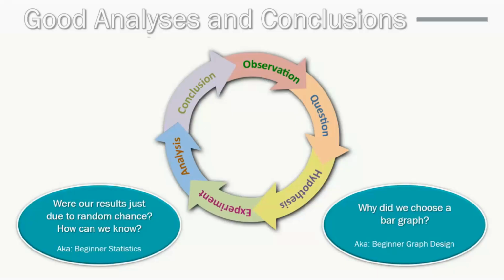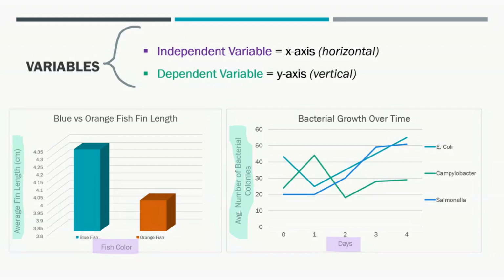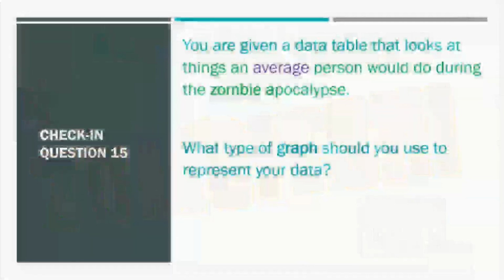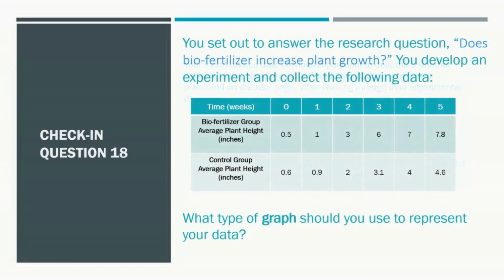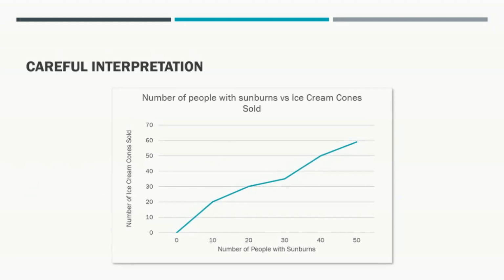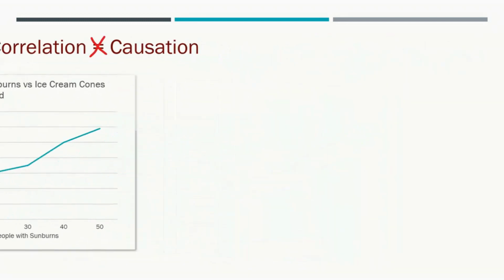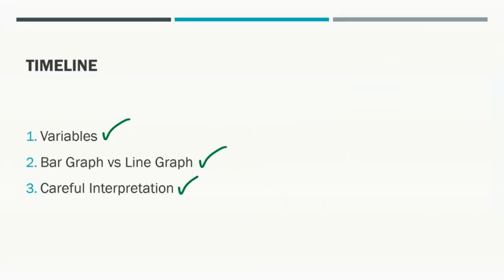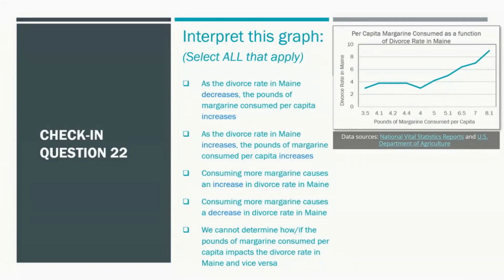Data Visualization: Making Graphs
Data means nothing if it cannot be read or interpreted by others! But how do we do this? Let's talk about it!  Specifically, we will explore how to make graphs and how to know when we should make a line graph versus a bar graph.

[INTERACTIVE: Determine the type of graph to make from ZOMBIE data! Bar vs. Line by 247 Science]